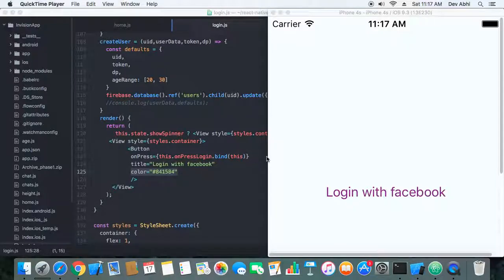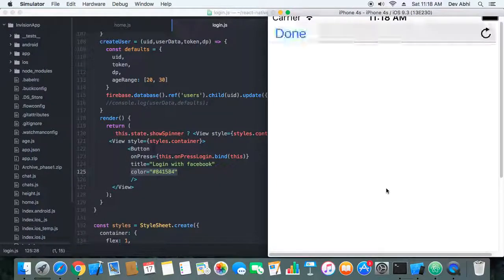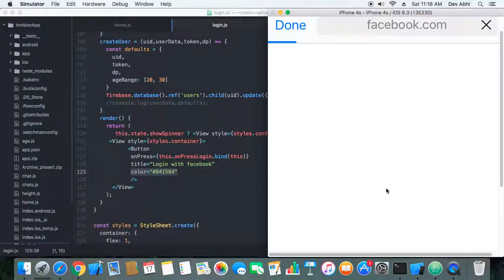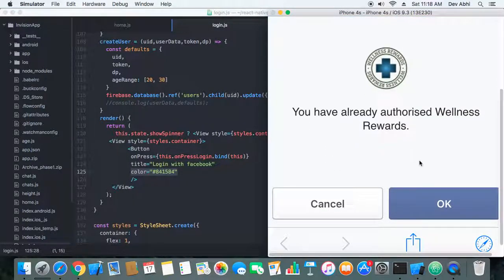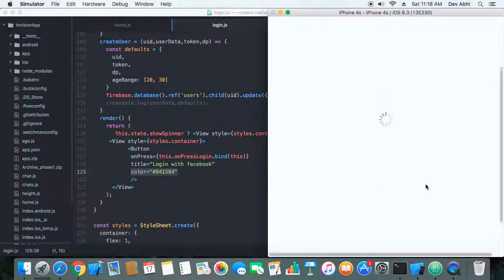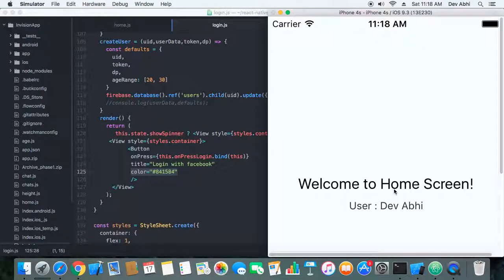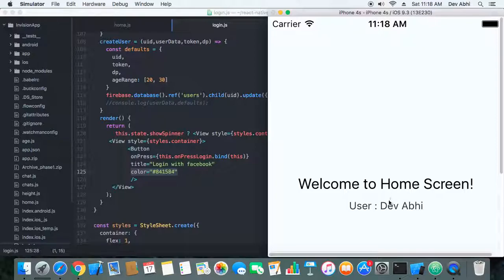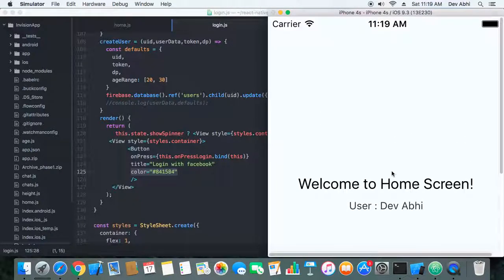facebook login in react native with firbase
How to use Facebook login in react native using firebase